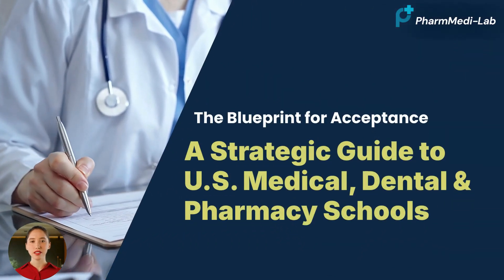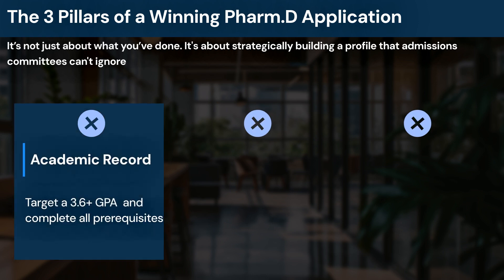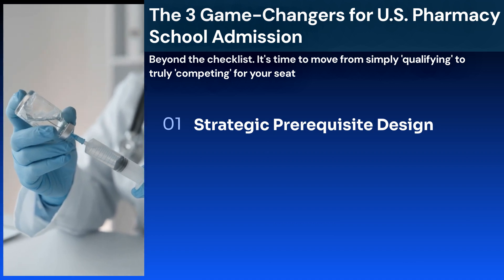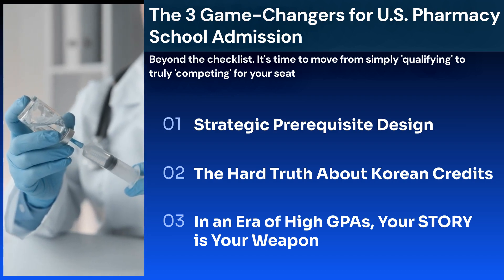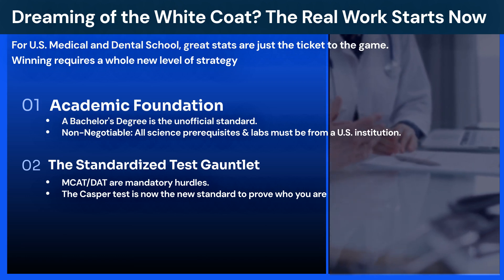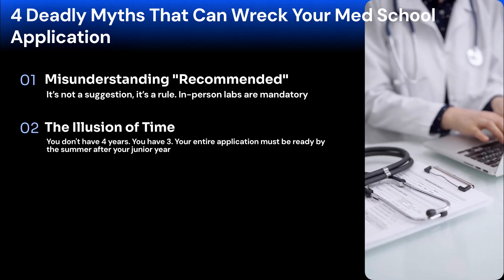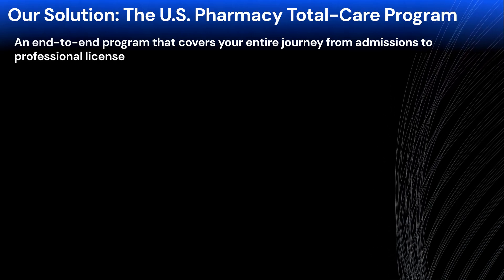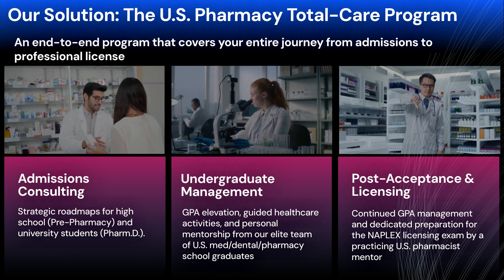The Ultimate Strategy for U.S. Medical & Dental, Pharmacy School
Are you building your entire application for U.S. medical or
pharmacy school on rumors from online forums and advice
from friends? That's not a strategy—it's a gamble that can
cost you your dream of a white coat.

This video cuts through the noise. We are replacing myths
with data and vague advice with a real, actionable blueprint
for success. Based on years of experience guiding students
to top-tier U.S. medical, dental, and pharmacy schools,
we reveal the unwritten rules and core strategies that truly
define a winning application.

Stop wasting your time and potential. It's time to build a
strategy at a clinical level.

About Pharm-Medi Lab:
Pharm-Medi Lab is a premier admissions consulting firm
specializing in U.S. medical, dental, and pharmacy schools.
We provide a comprehensive, end-to-end "total-care"
system that guides students from their first day of prep
to the day they become licensed professionals.
Our mentors are graduates of top U.S. professional
schools, and our strategies are built on data and proven
results.

- kakao talk : pharmmedilab(ID)